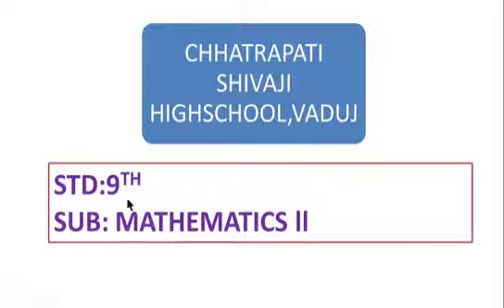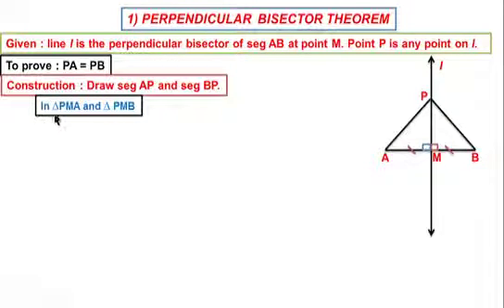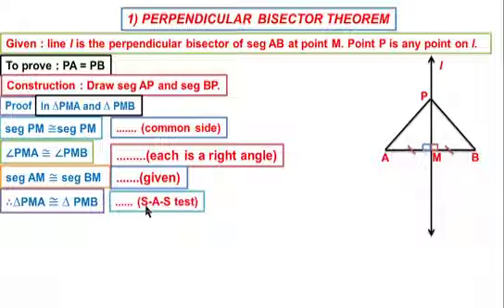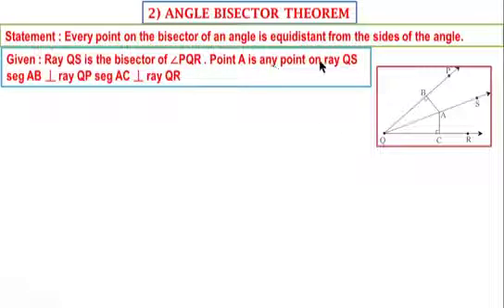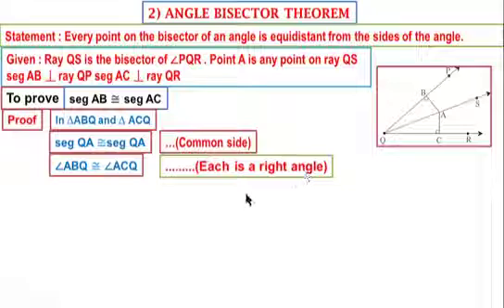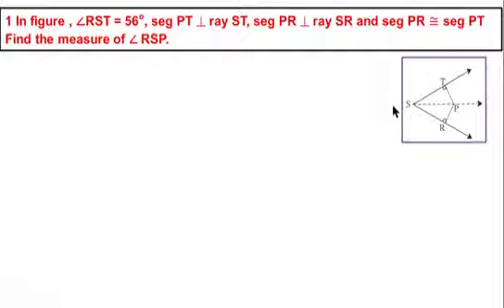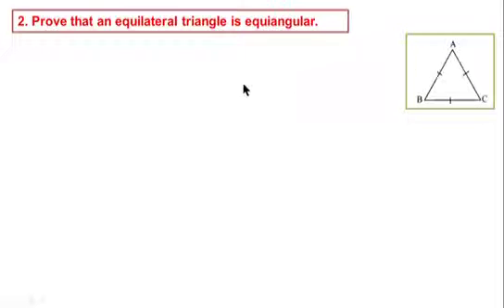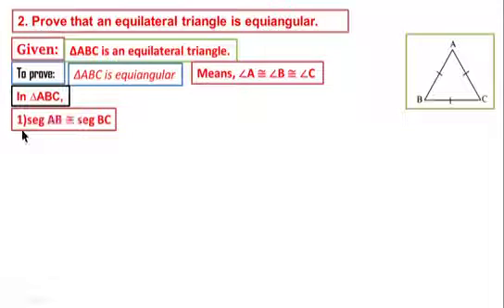Std.9th. Maths-II, Chapter 3. Triangles.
Chapter 3. Triangles in english language.